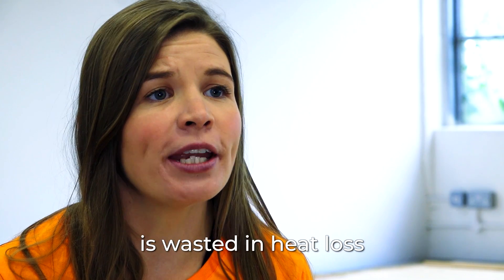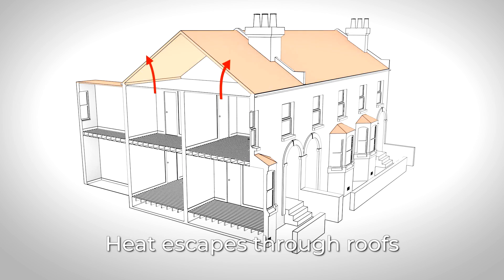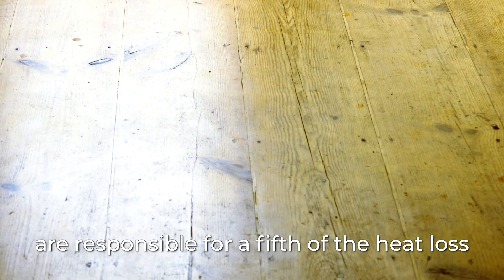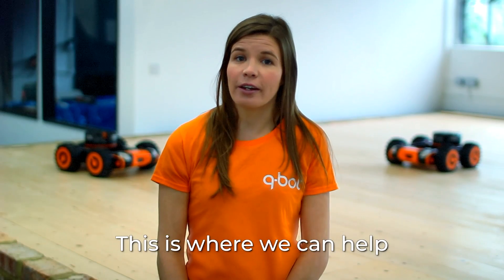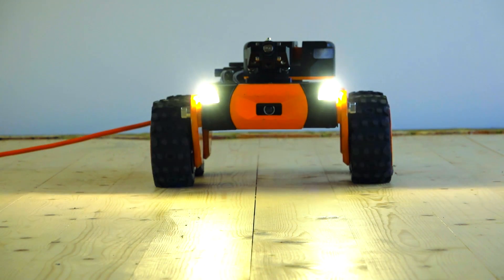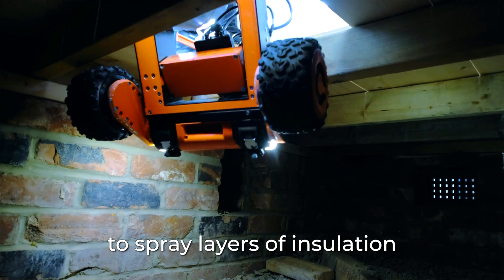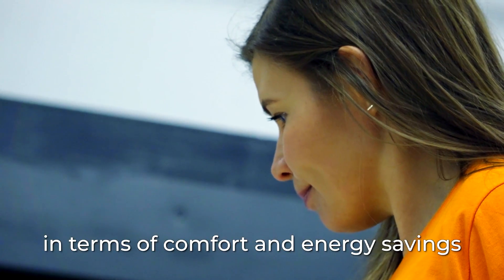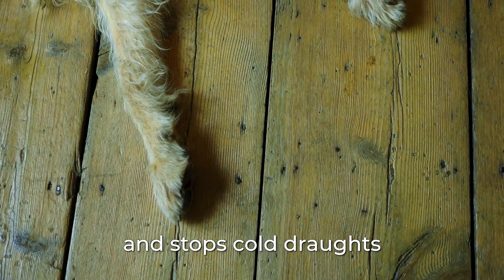Q-Bot robotic underfloor insulation - Official video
At Q-Bot, we’re making homes cosier and more energy efficient by providing underfloor insulation in a cutting edge way.
A lot of energy and money is wasted in heat loss from poorly insulated homes and especially through the floor.
Q-Bot uses robots which are placed in your home's void to spray layers of insulation under the floor.
The insulation immediately reduces the heat lost through the floor and stops cold draughts.
More information on our innovative underfloor insulation on q-bot.co